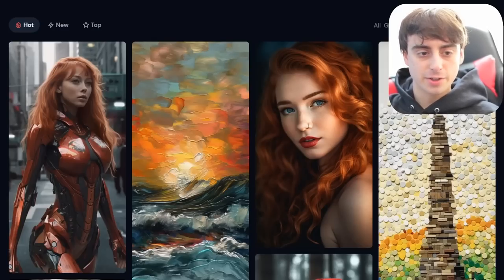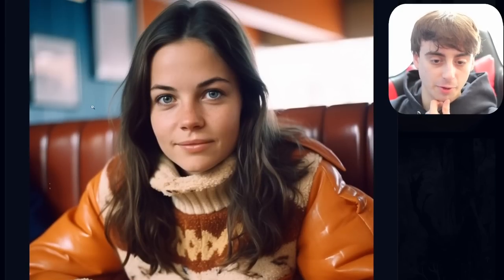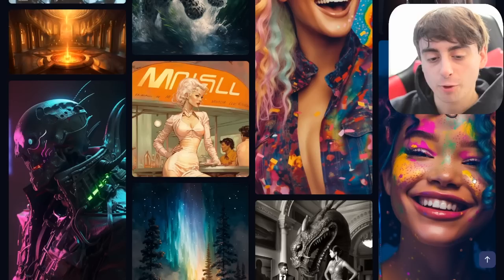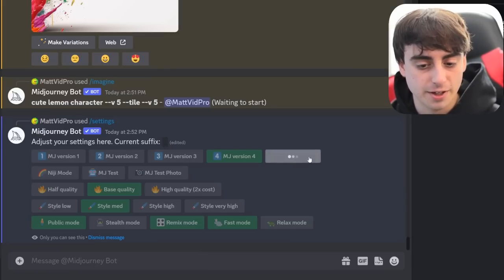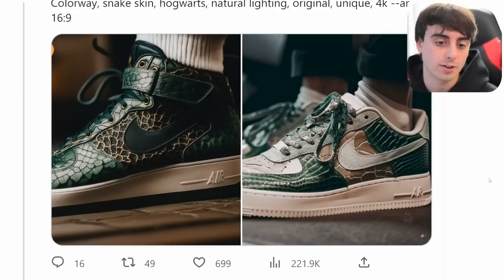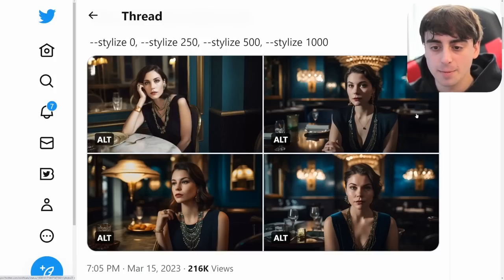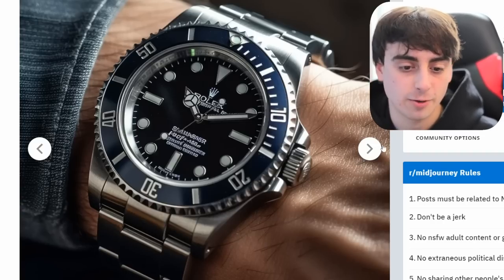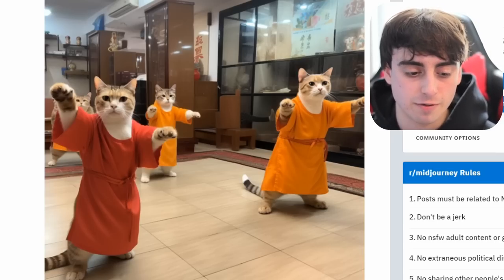A New Step for AI Art - But is it the right one?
New MidJourney V5 update! In this video, we will be discussing the latest updates and improvements to MidJourney based on user feedback. Our ultimate goal is to have MidJourney learn, update, and personalize for each user and provide an “anchor style” for each user. We will also be discussing the new features and improvements that come with the V5 update.If you’re looking for a powerful AI tool that can help you create stunning images and videos, then MidJourney is the perfect solution for you.